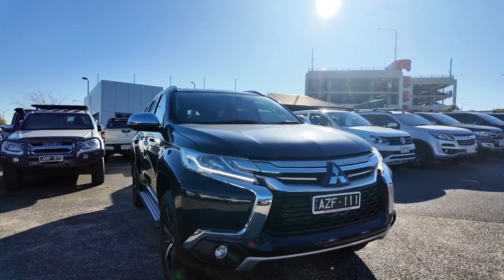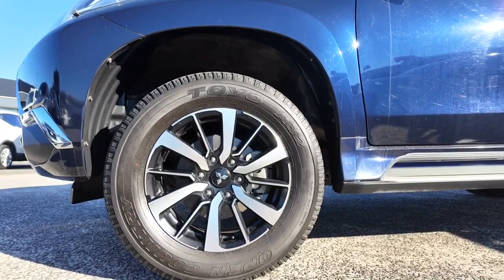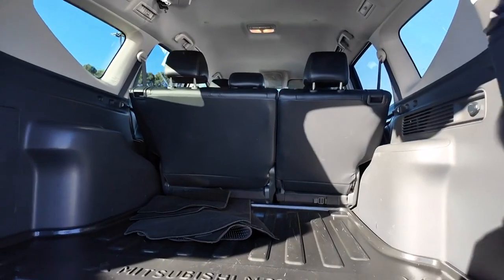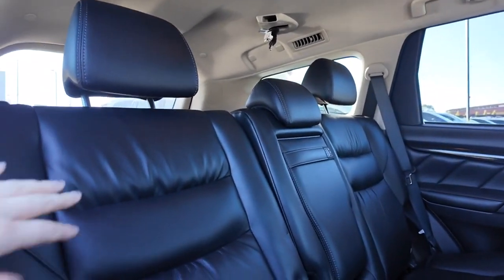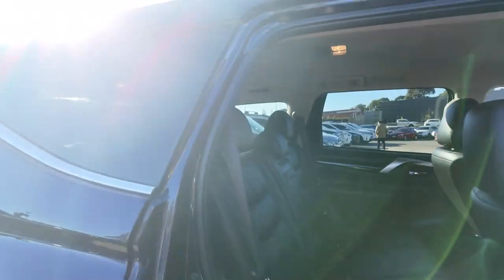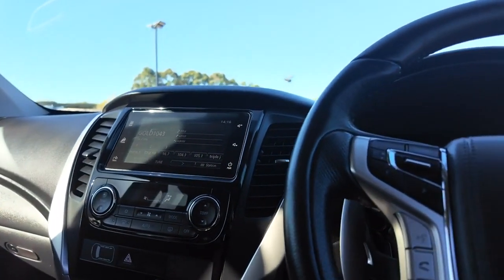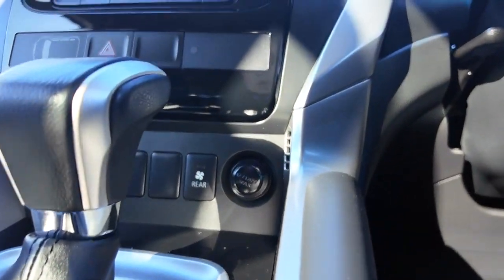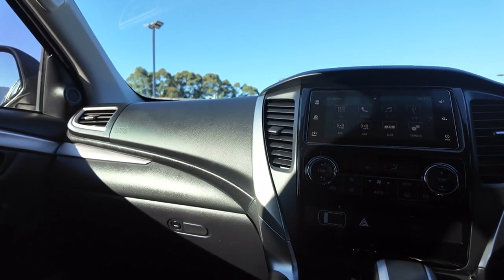2019 Mitsubishi Pajero_Sport Berwick, Dandenong, Frankston, Mornington, Melbourne, VIC U13776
Dark Blue Used 2019 Mitsubishi Pajero_Sport  available in Berwick, Victoria at Berwick Mitsubishi. Servicing the Danendong, Franston, Mornington, Melbourne, VIC area.

Berwick Mitsubishi
20-32 Kangan Dr